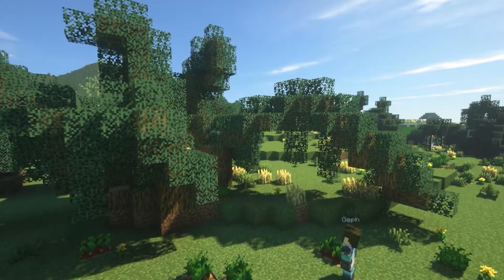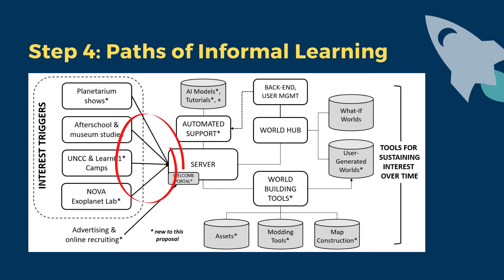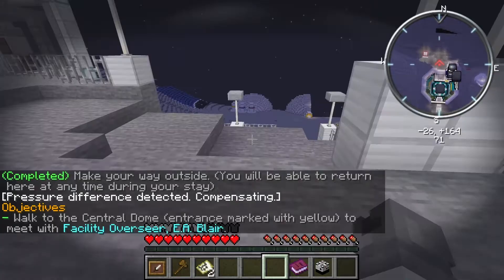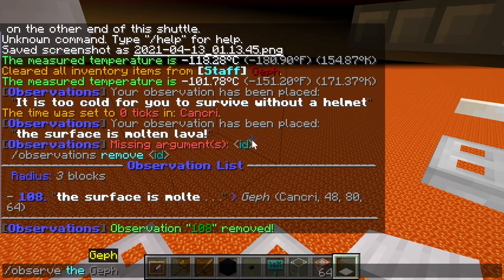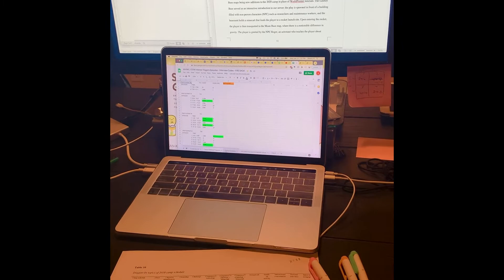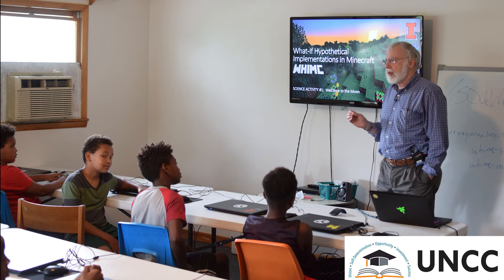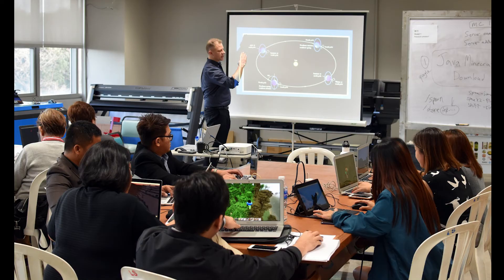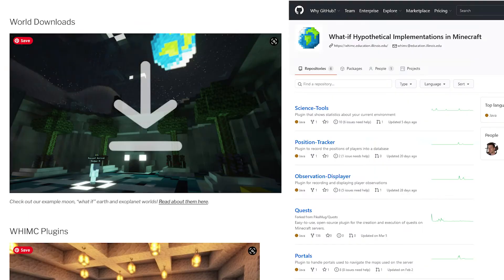Overview Trailer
WHIMC is a National Science Foundation-funded research project and interdisciplinary collaboration between several organizations dedicated to cutting-edge and impactful informal learning.

The goal of WHIMC is to develop computer simulations that engage, excite, and generate interest and engagement in STEM. WHIMC leverages Minecraft Java Edition as a learning environment for learners to interactively explore the scientific consequences of alternative versions of Earth via “what if?” questions, such as “What if the earth had no moon?” or “What if the earth were twice its current size?” as well as other emerging astronomy inquires, like “What would it take to terraform mars?” or “How do we mine asteroids?” Kids get to explore these as aspiring scientists and engineers on an interactive server that changes to match their interests.